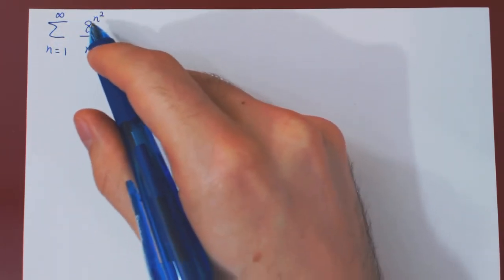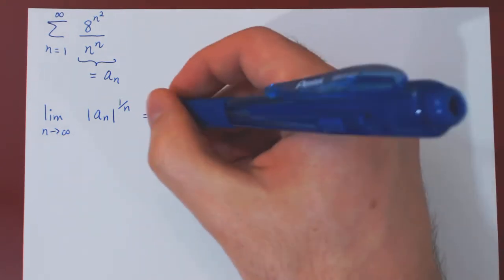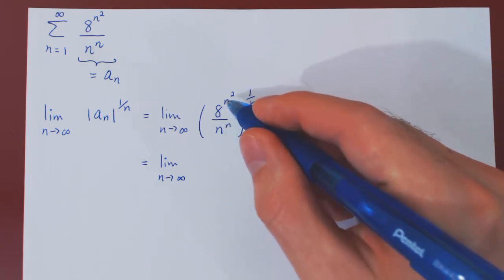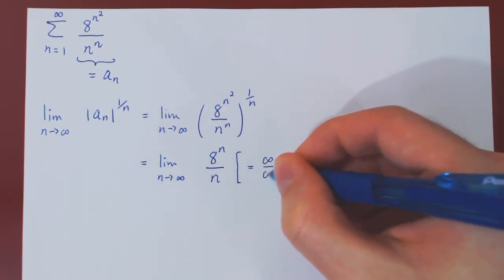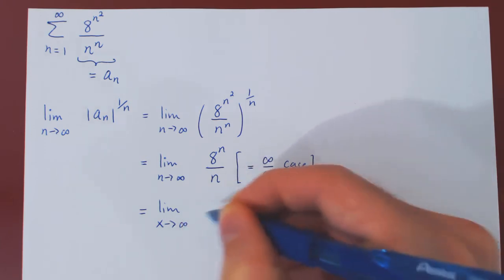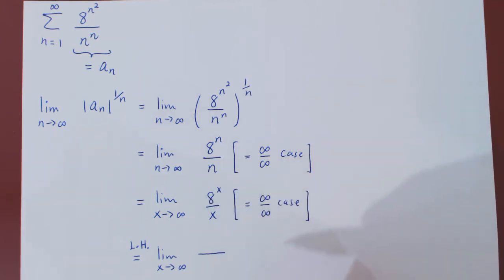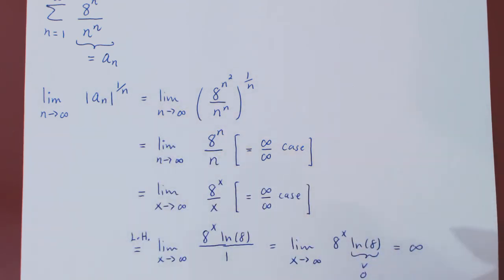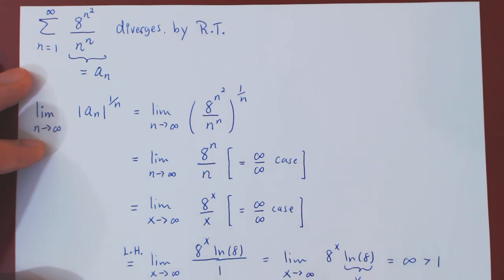The Root Test - Example 2